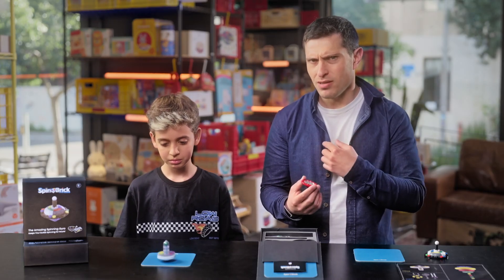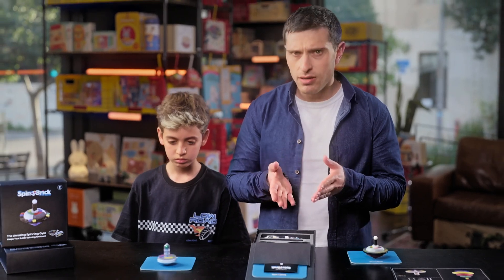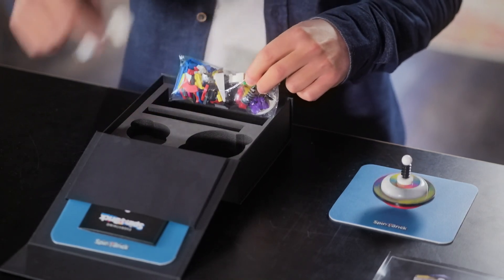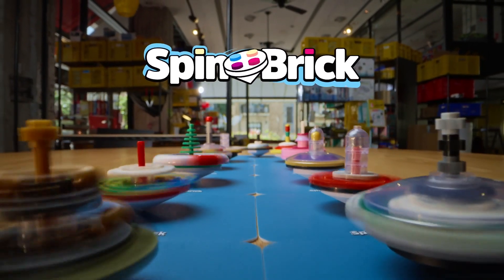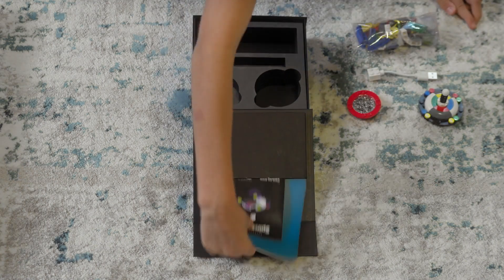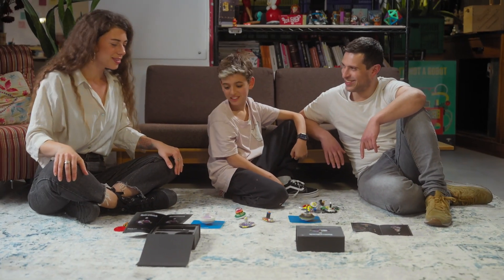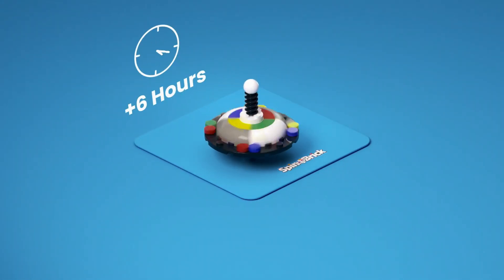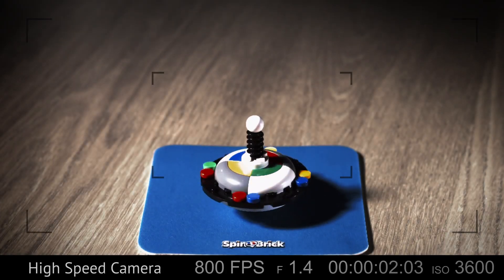A Kickstarter Project We Love: SpinBrick. The Electro-Gyro Brick That Spins For Hours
Coming soon: SpinBrick: The Electro-Gyro Brick that Spins for Hours!
SpinBrick is a Smart Building Brick that Turns Your Spinning Top Designs into an Electric-Gyro that Magically Spins for Hours.